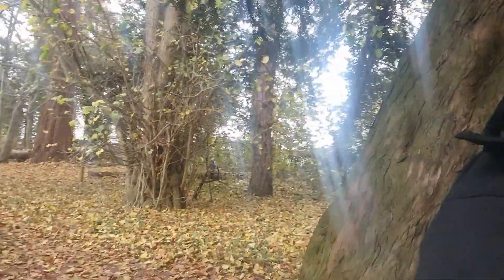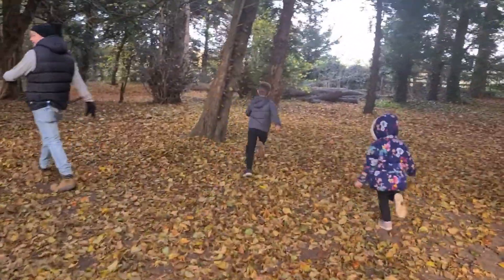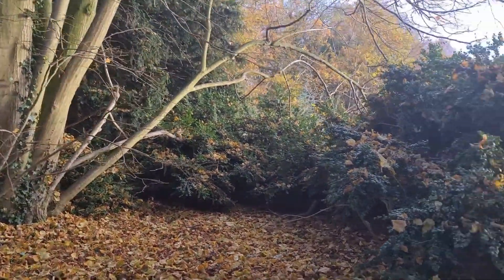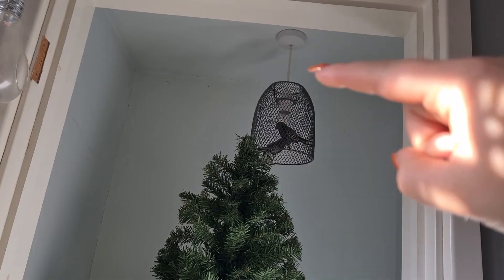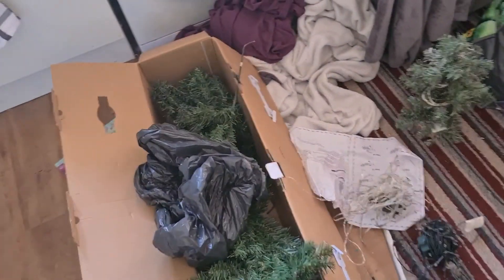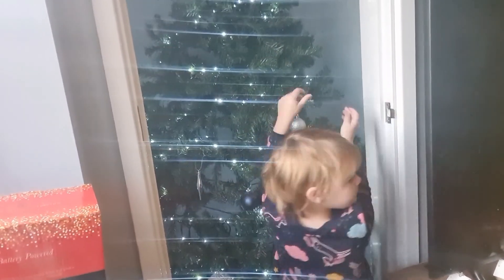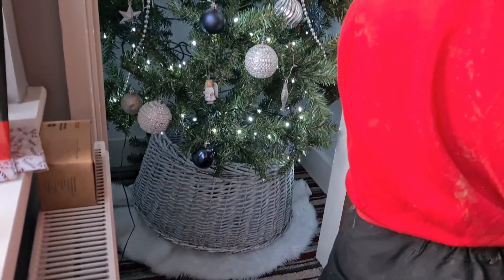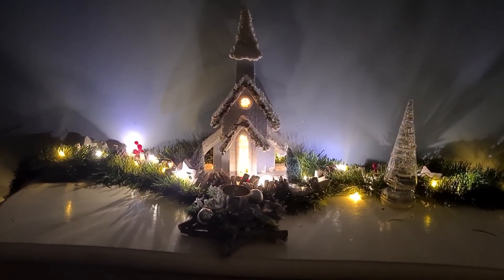PUTTIMG OUR DECS UP | HIDE AND SEEK IN THE WOODS |VLOGMAS WEEKEND VLOG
it's that time of year again !   so I thought you could come along for an autumn walk with us while we played hide and seek. then we put our Xmas Decs up the next day !